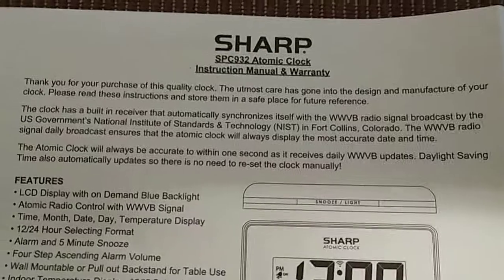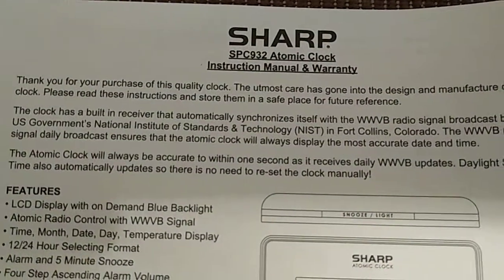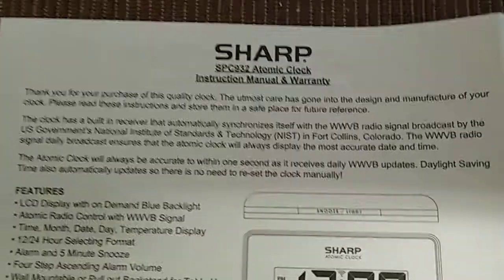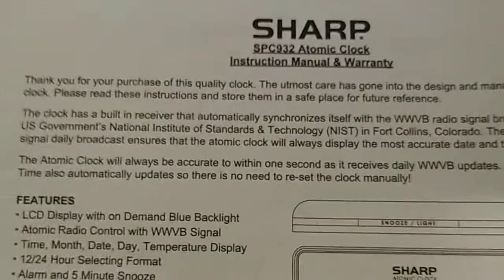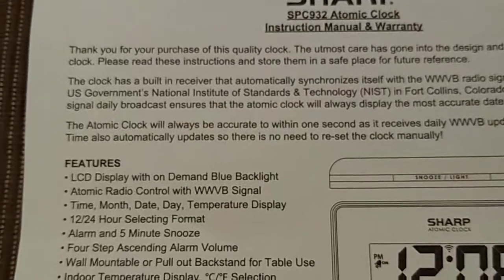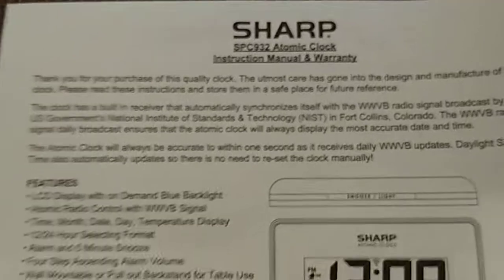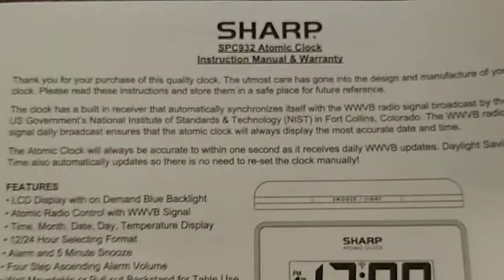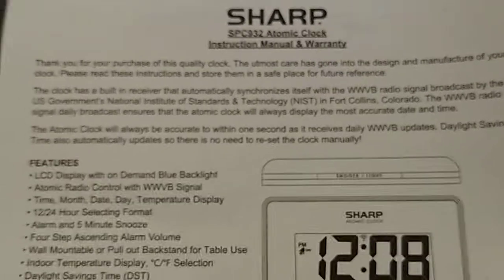🕧⏰ 📚🌡️🕧⏰🌡️Manual-Sharp Atomic Alarm Clock w/Daily Updates & Indoor Temperature-Model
Check out my videos on my YouTube Channel for the Setup and the Review of the Sharp Atomic Alarm Clock w/ Daily Updates & Indoor Temperature-Model SPC932